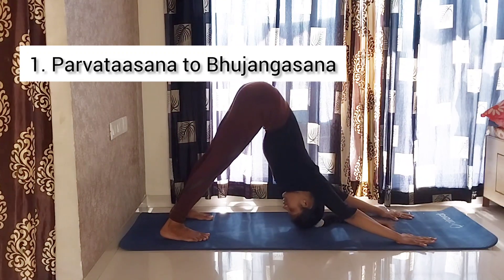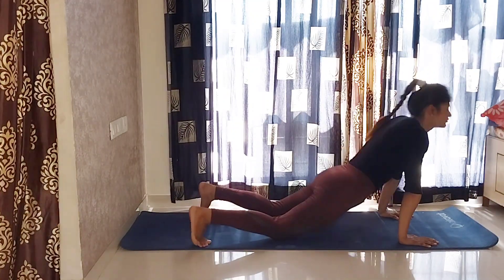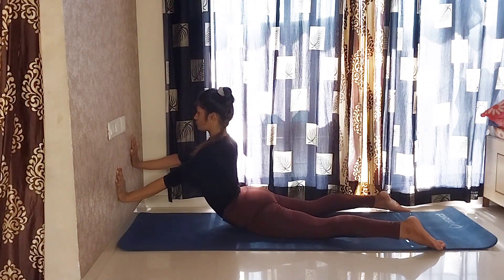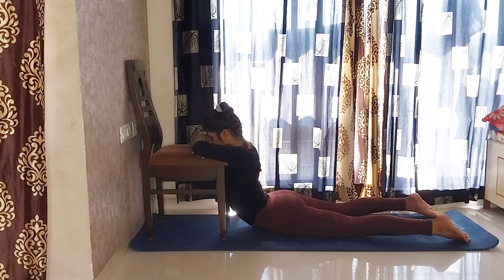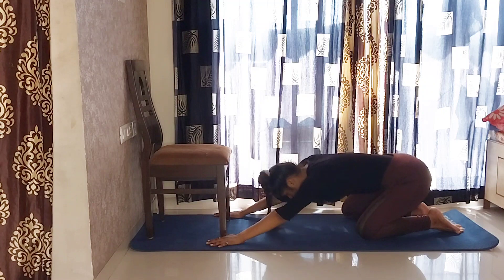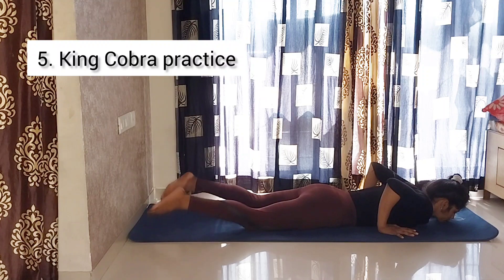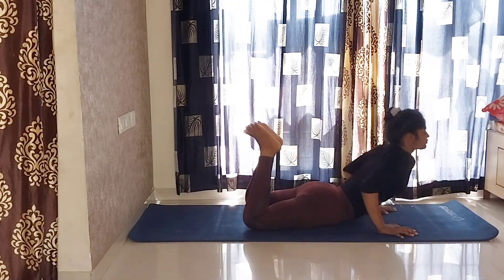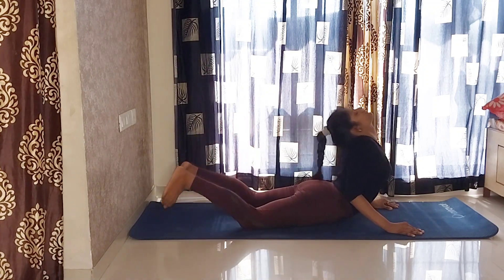5 Effective Technique✅️ for beginners to achieve King Cobra (Raja Bhujangasana)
How to do King Cobra(Raja Bhujangasana)?
5 effective technique for beginners to achieve King Cobra (Raja Bhujangasana)

In this video I have shared the effective and easy techniques that can help you to achieved
King Cobra. well this is the posture that can improve your backbend  to the advanced level.

Advanced Yogi's practice this has a warm up in in their backbend practice because King Cobra stretch your upper back mid back lower back.

Make sure you practice daily for better result. it's painful in starting but one day it will be your warm up😌
Never give up keep practicing and achieve your goals:)